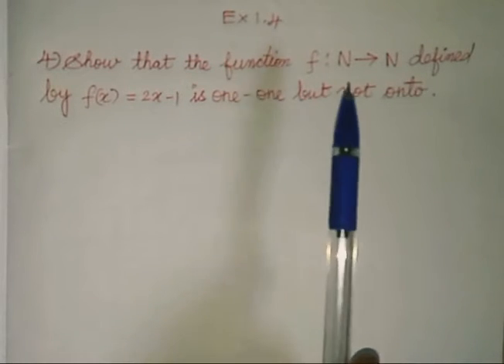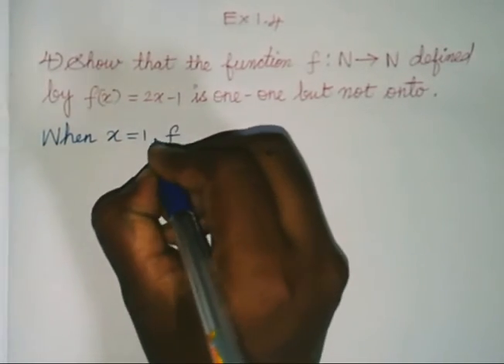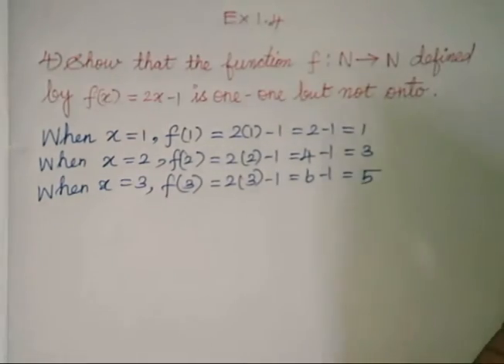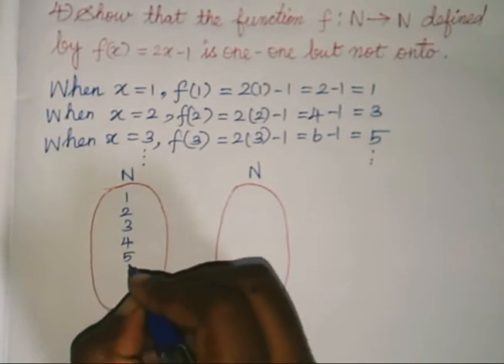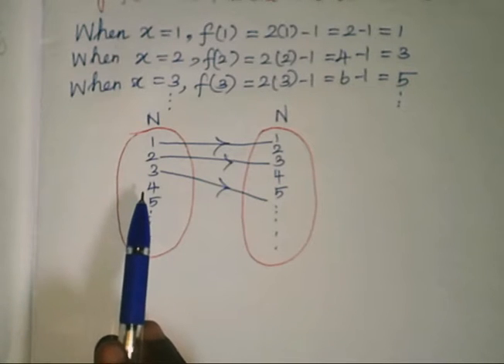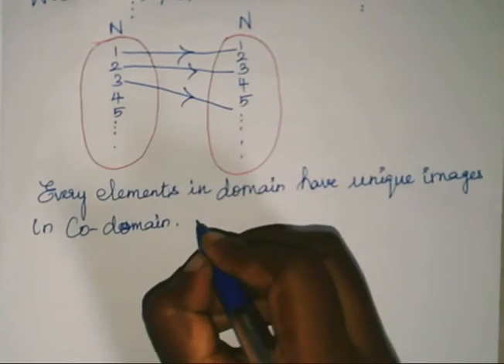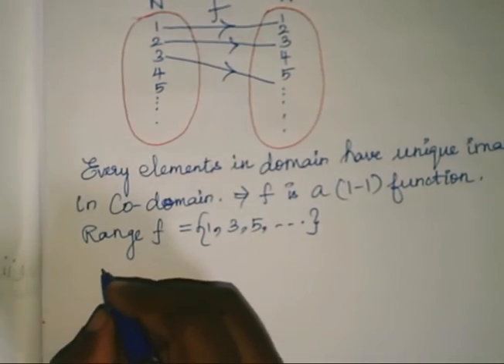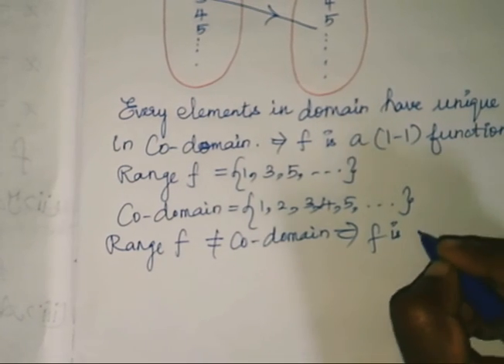TN 10TH MATHS | CHAPTER - 1 EX 1.4 Q.NO : 4